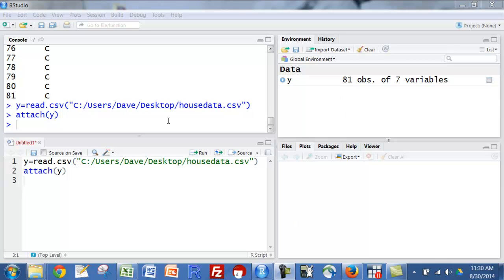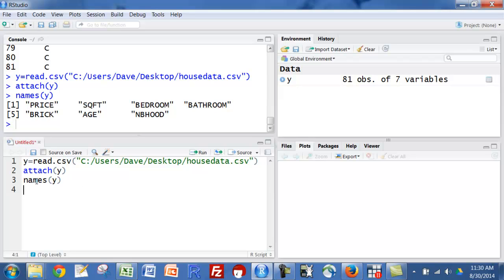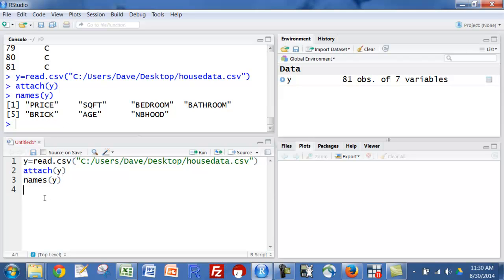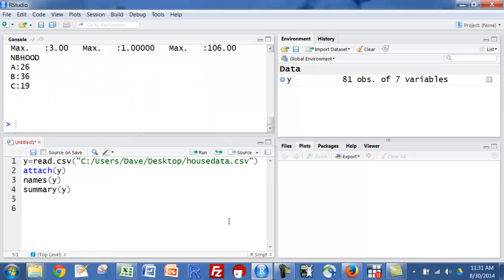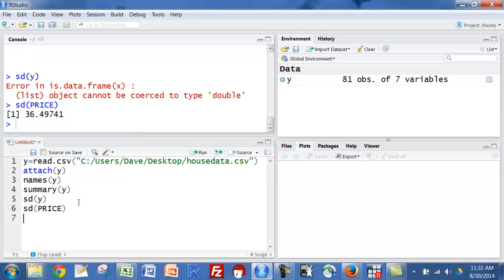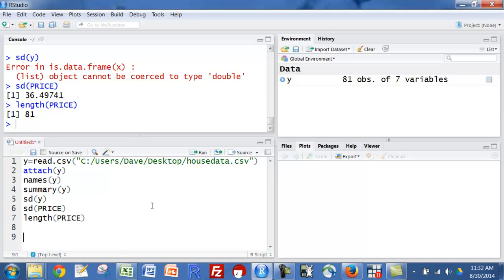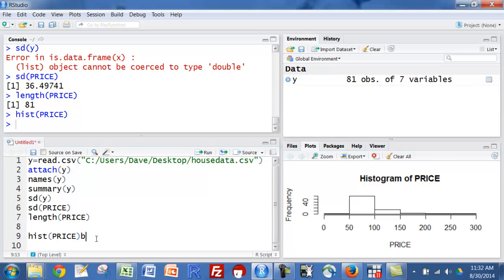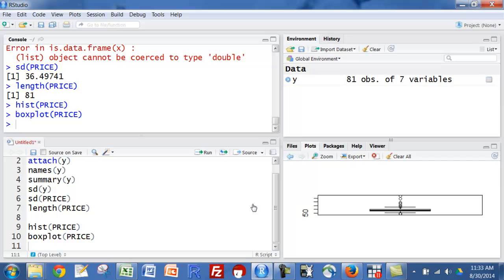R: Getting started with descriptive statistics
R: Getting started with descriptive statistics - summary,sd,  hist, boxplot